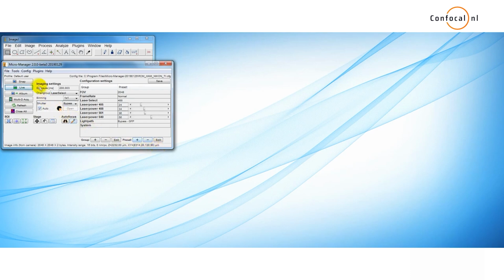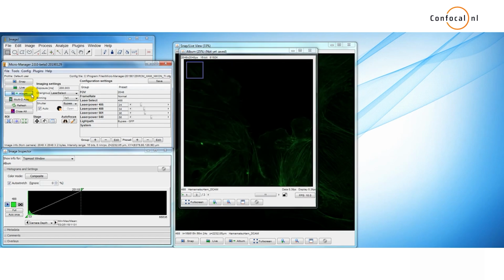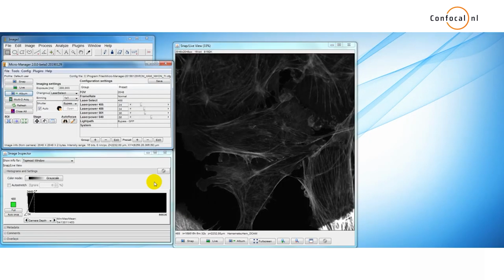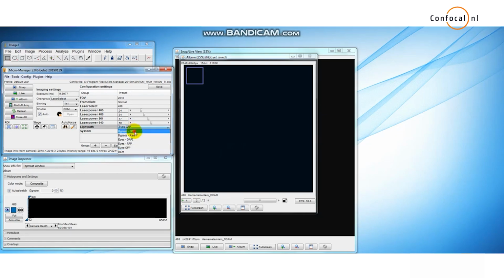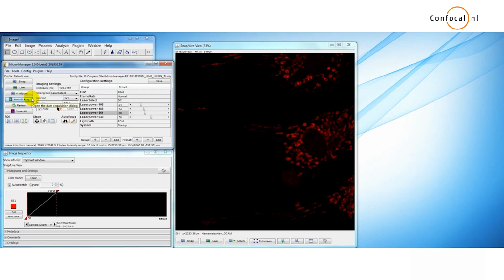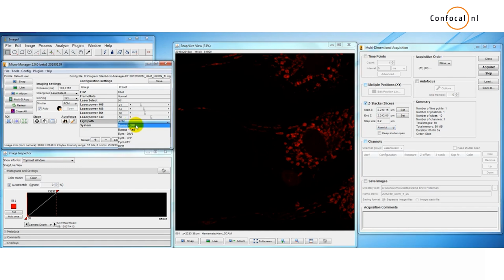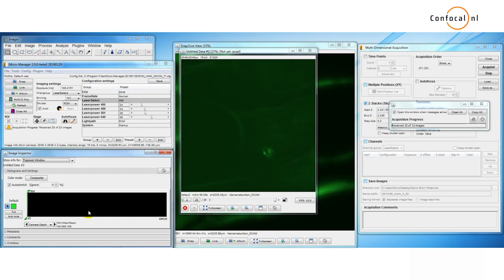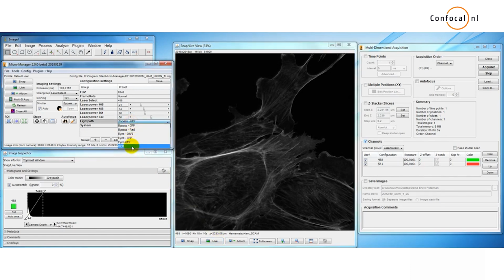Micro-Manager Confocal NL Tutorial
Follow Confocal NL